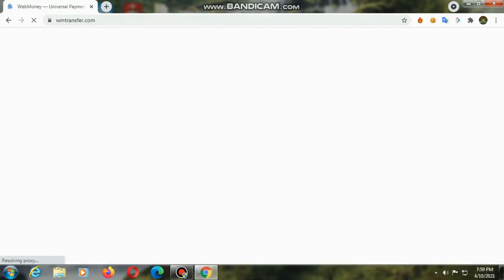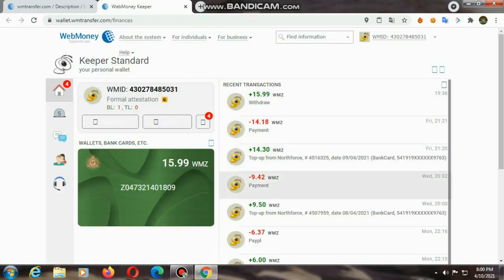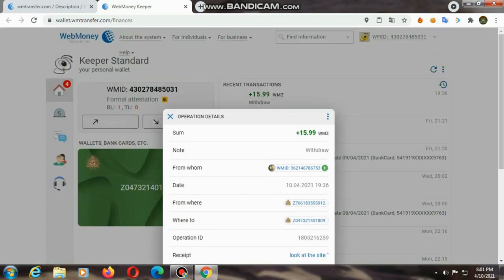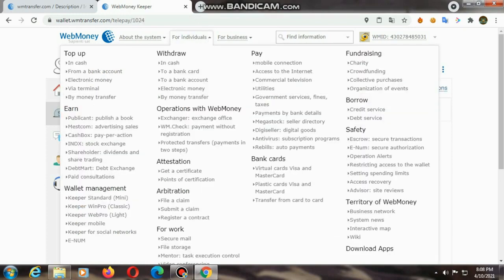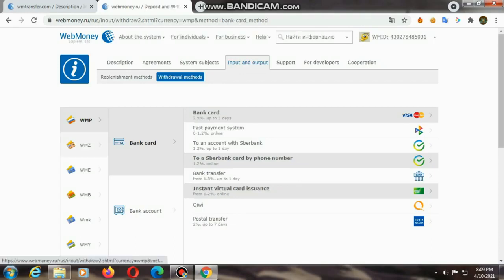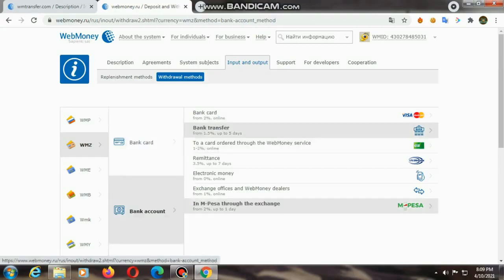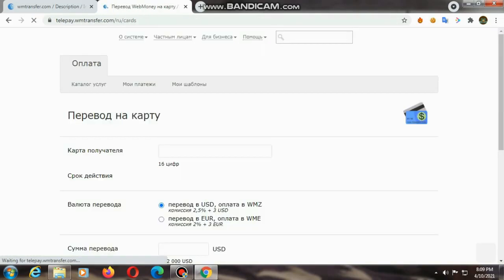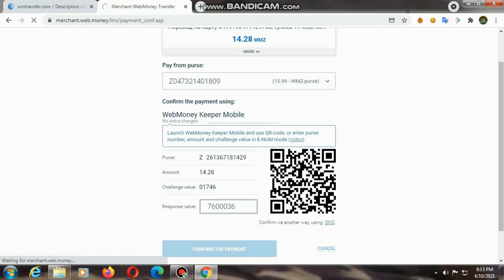Russian currency webmoney transfer to Indian card